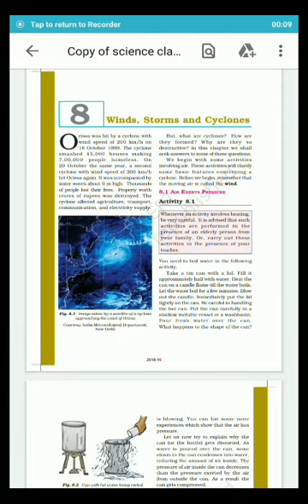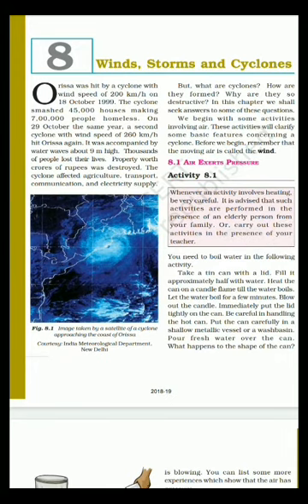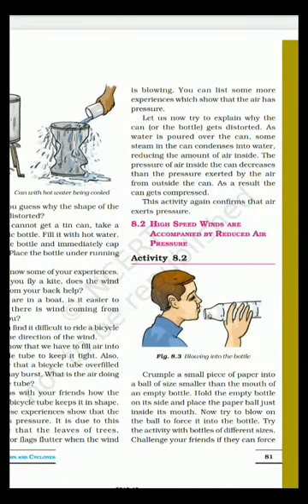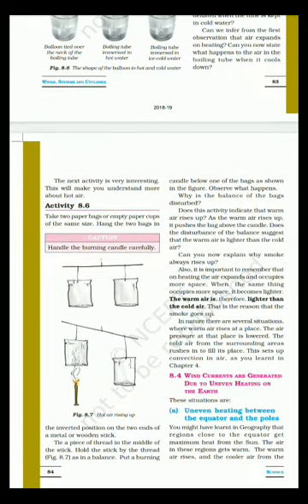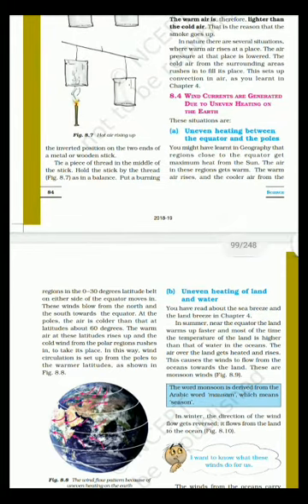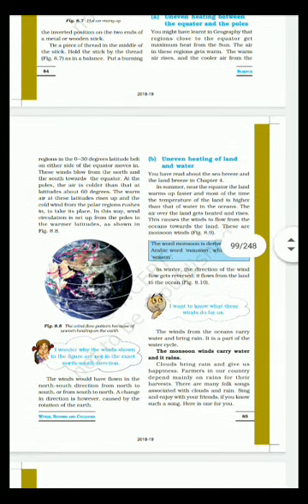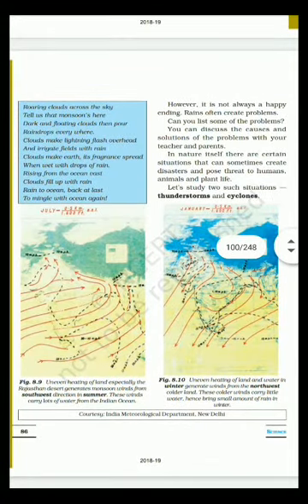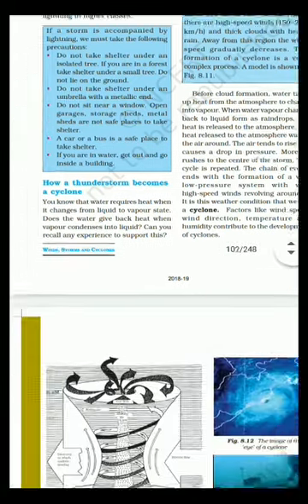SCIENCECLASS 7 NCERT 8:wind cyclones & storms